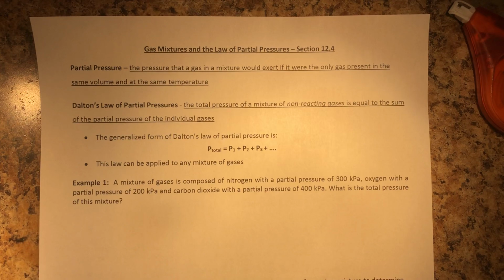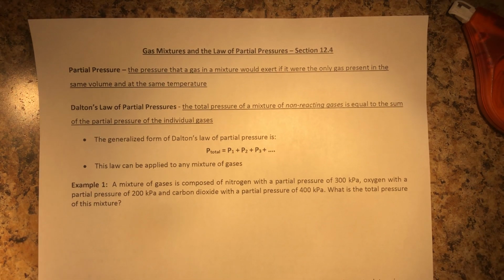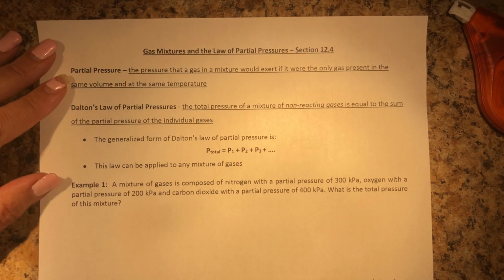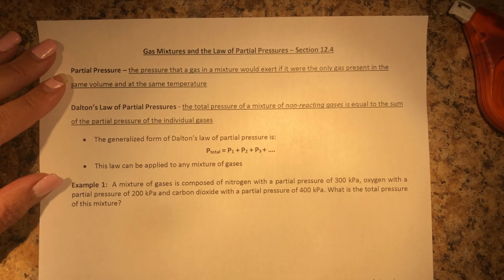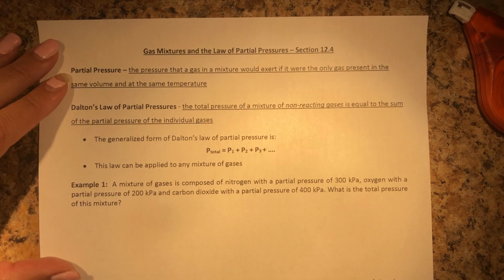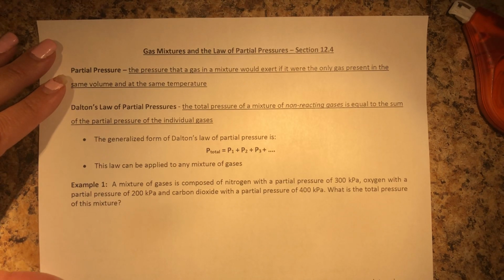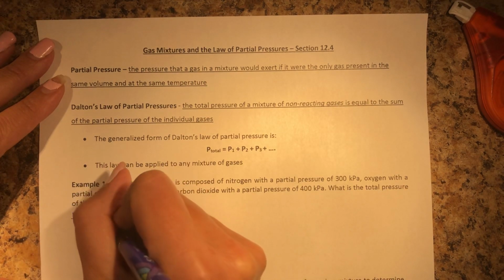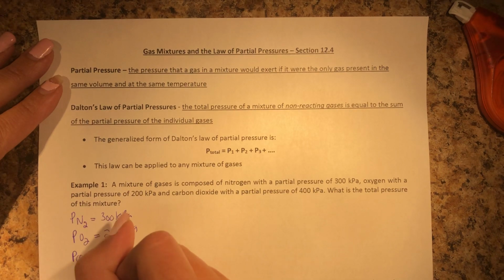June 14, 2020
12.4 Gas Mixtures and The Law off Partial Pressures